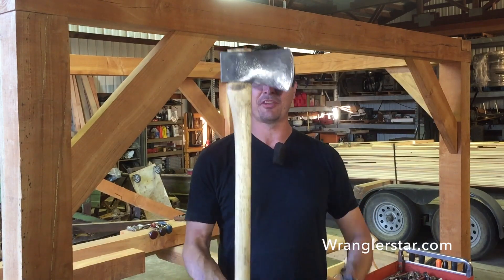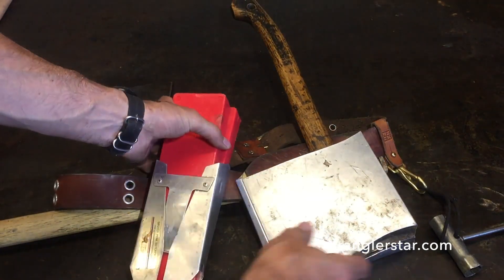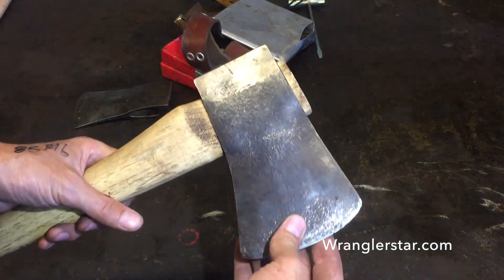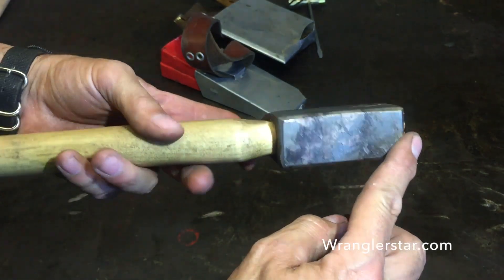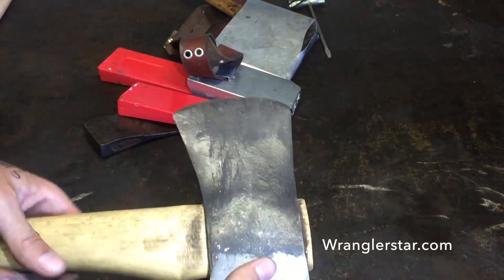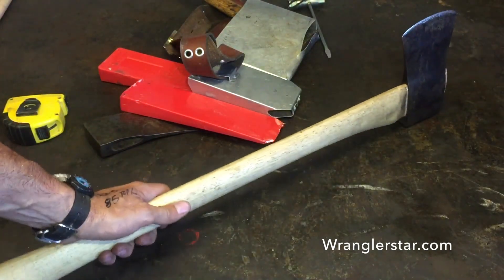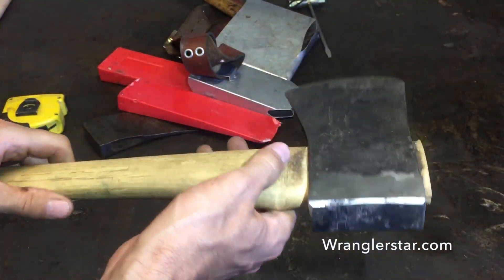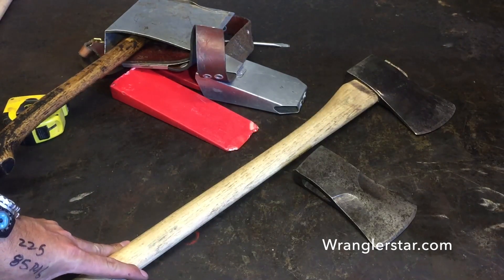Best Timber Fallers Axe Ever!